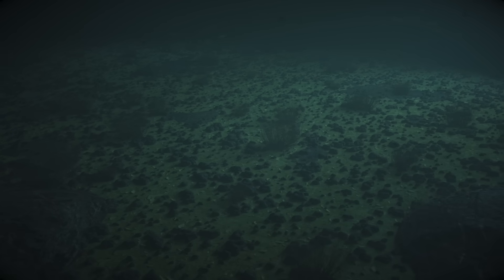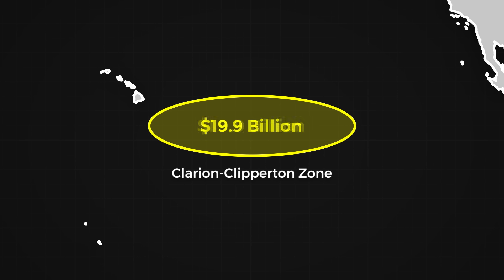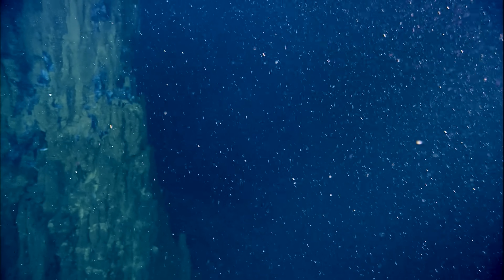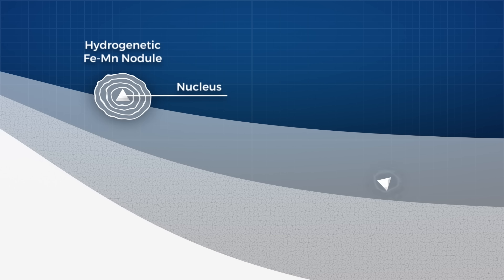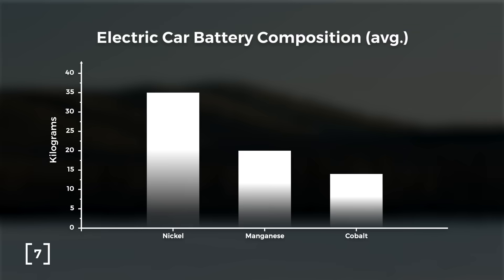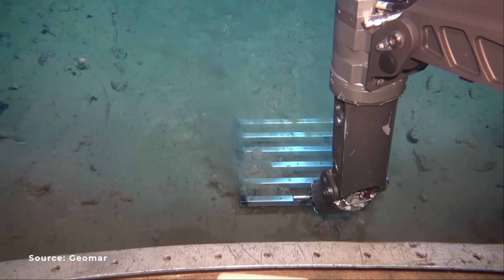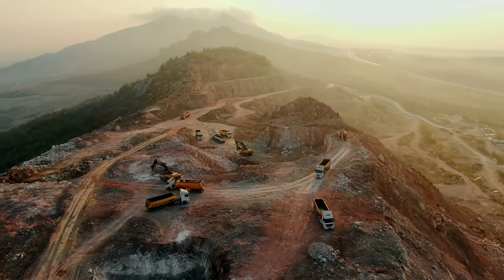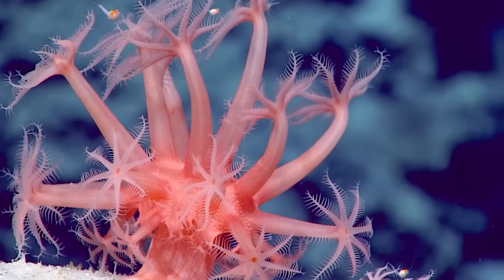The Truth about Deep Sea Mining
Credits:
Writer/Narrator: Brian McManus
Writer: Josi Gold
Editor: Dylan Hennessy
Animator: Mike Ridolfi
Animator: Eli Prenten
Sound: Graham Haerther
Thumbnail: Simon Buckmaster